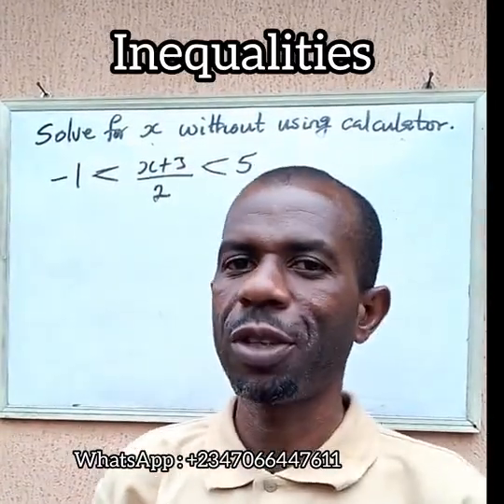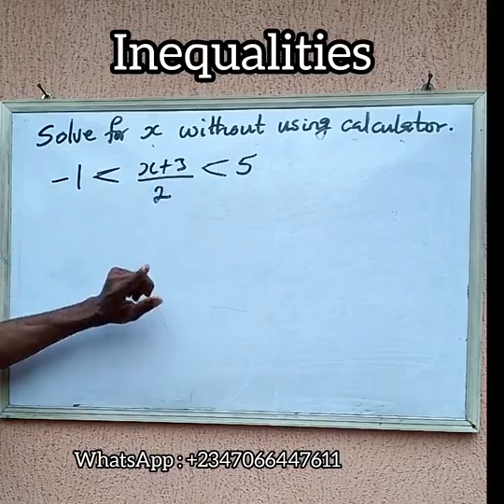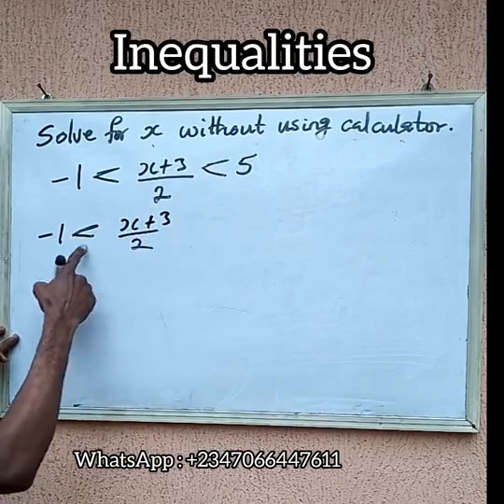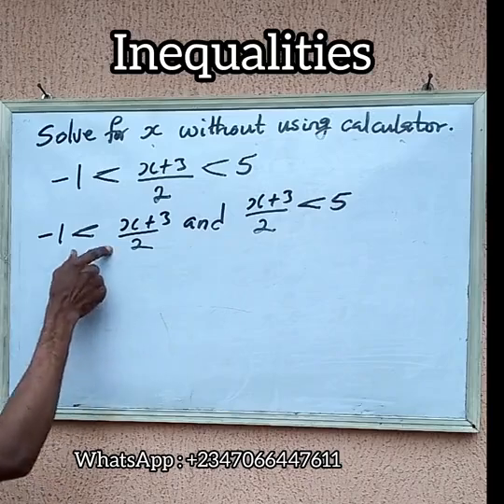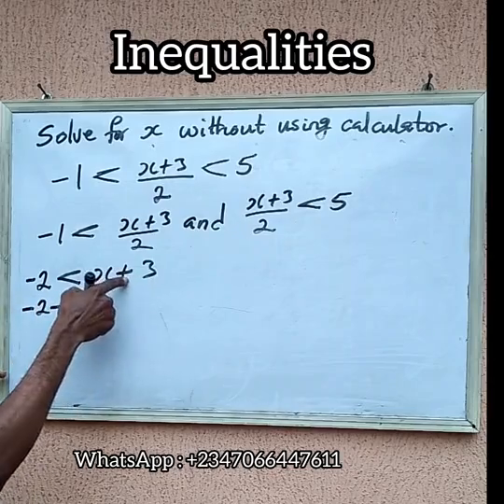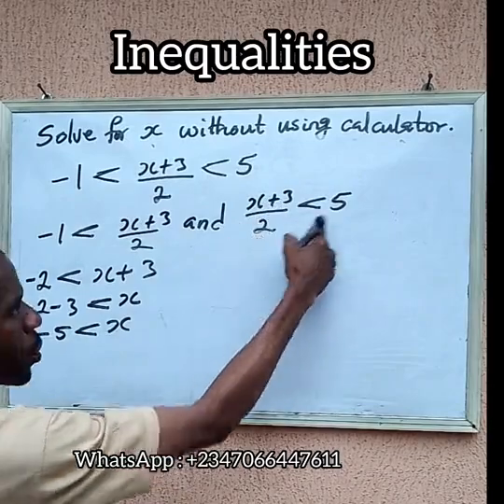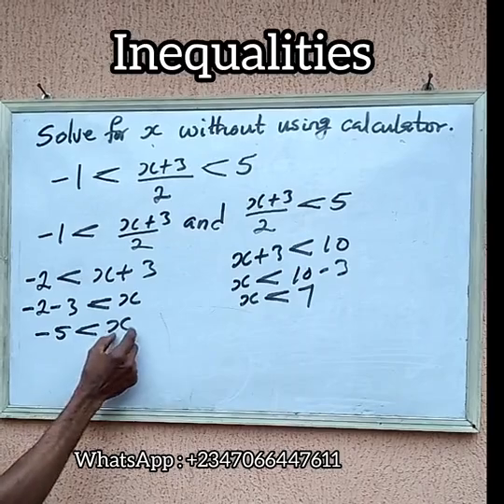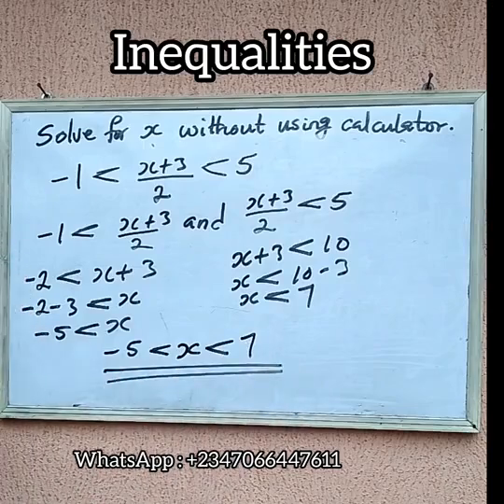Solving inequalities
Learn how to use this simple formula